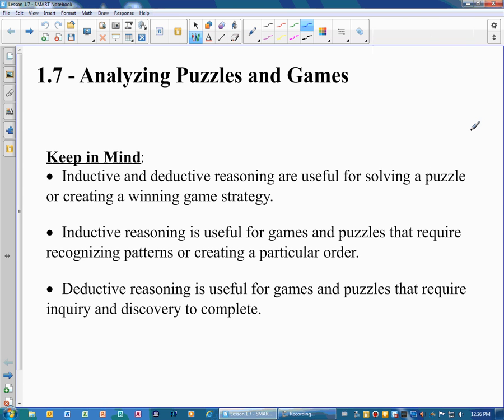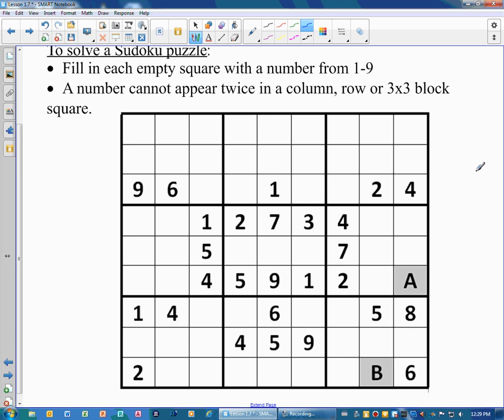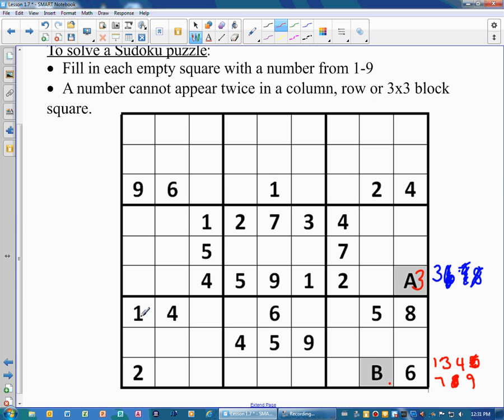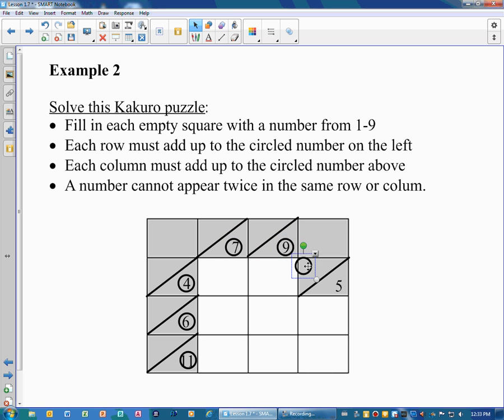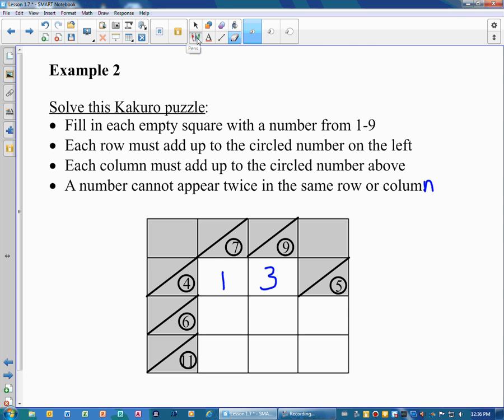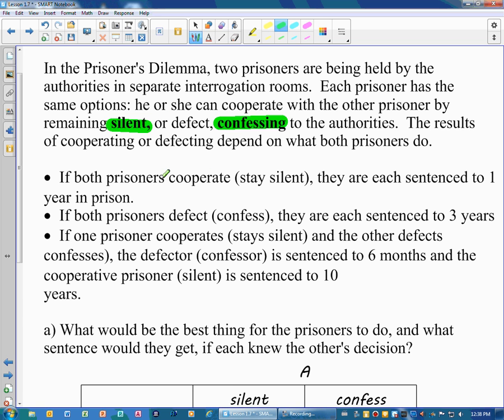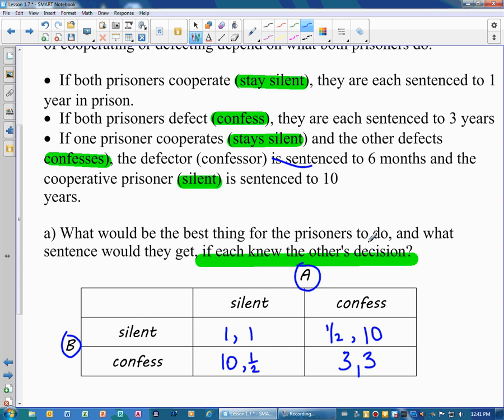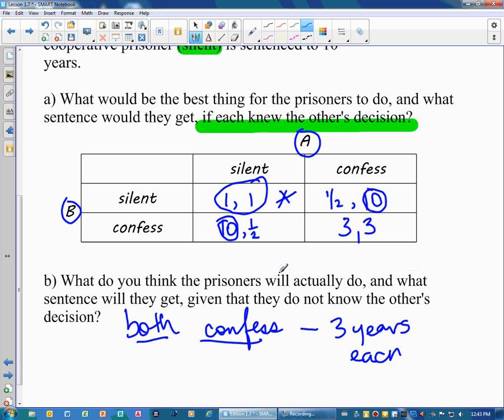F11 1.7 video